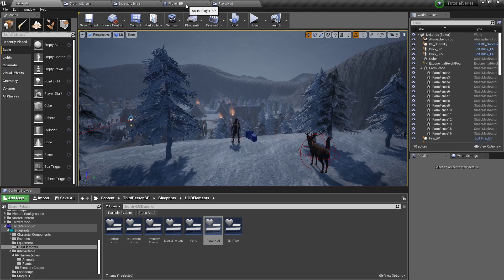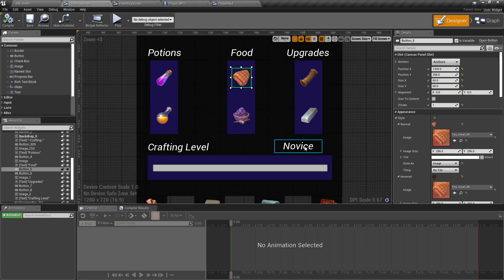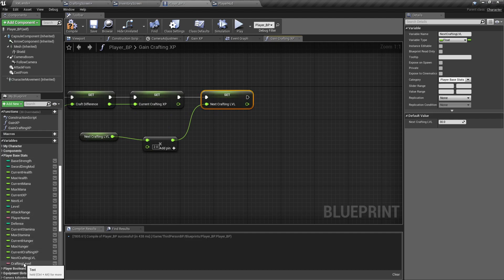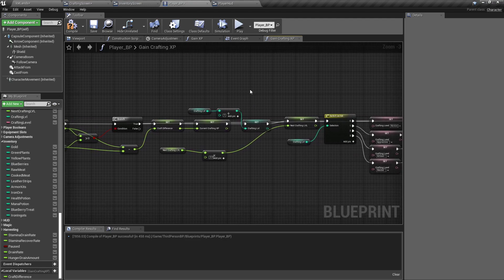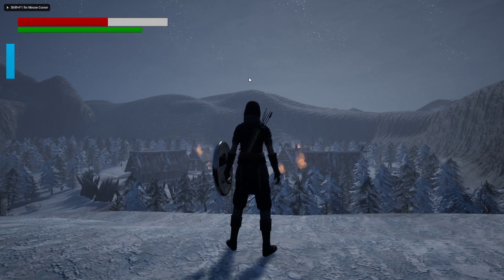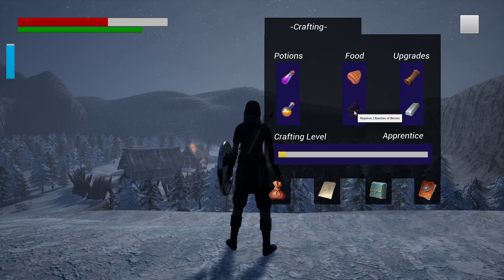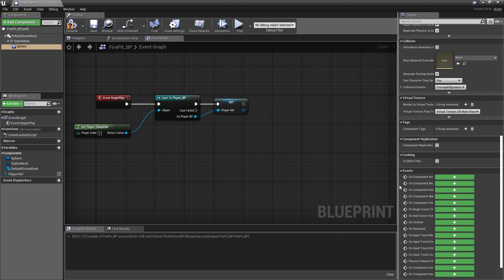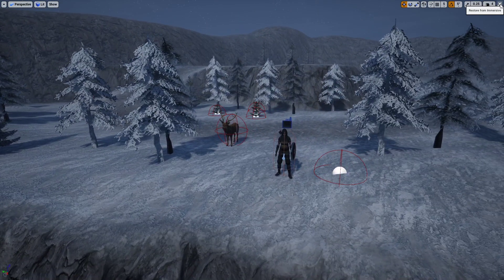Unreal Engine 4 RPG Tutorial Series Part 30, Crafting Level and Requirements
Let's tweak our crafting system a little bit and add in a crafting level system, in case your looking for a way to restrict what's craftable to newbies etc. we'll also go over how to restrict cooking based on your environment, meaning you'll need to be near a fire to cook the meat up.